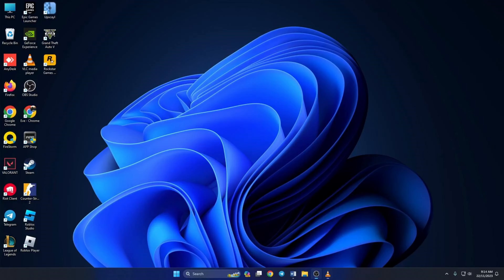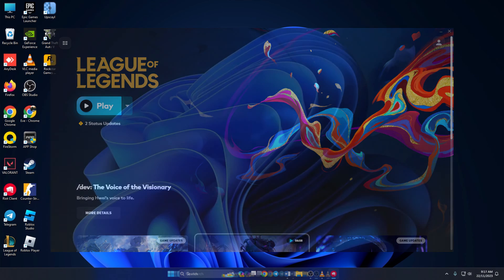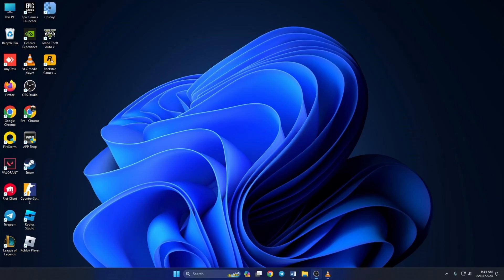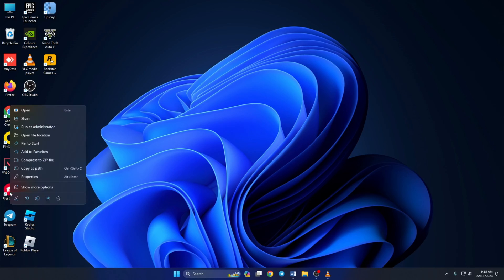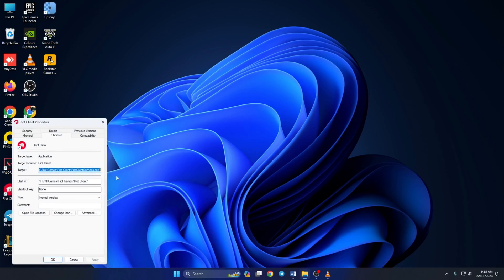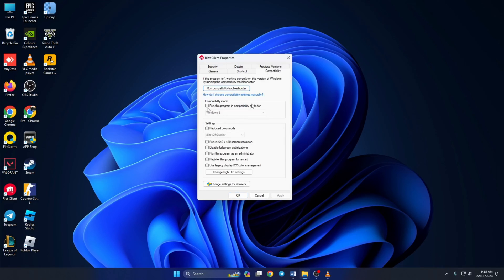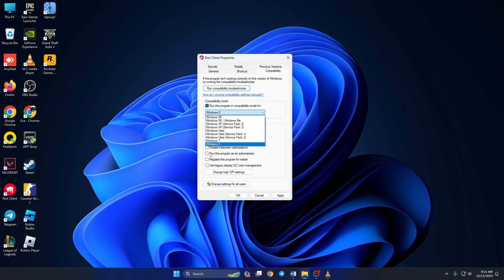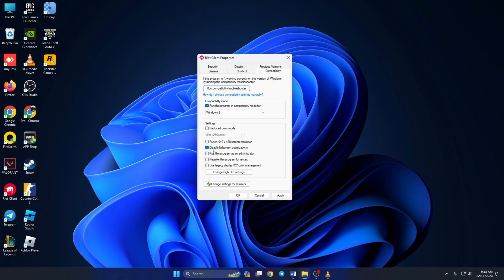How to Repair League of Legends Client in 2024 | Repair LOL Client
If you're experiencing issues with your League of Legends client in 2024, don't worry – I've got the solution! In this troubleshooting video, I'll guide you through the steps on 'How to Repair League of Legends Client in 2024.' Watch now to discover solutions for repairing the League of Legends client, including tips on resolving crashes and lag issues.

If you're dealing with a League of Legends client crash, lag, or it's simply not loading, these step-by-step instructions will help you troubleshoot and repair a League of Legends client. Follow the guide and fix the 'League of Legends Client Not Loading' problem. Learn how to fix the League of Legends client.

00:01- Video intro
00:11- The Method
00:50- Method ending